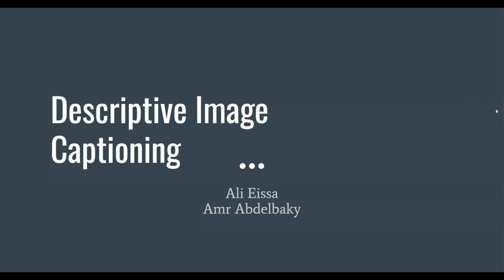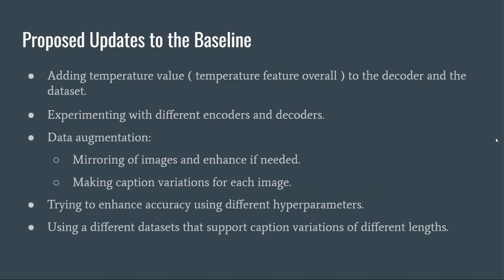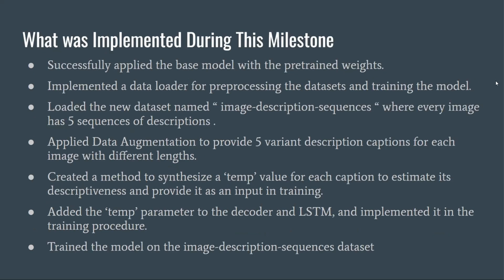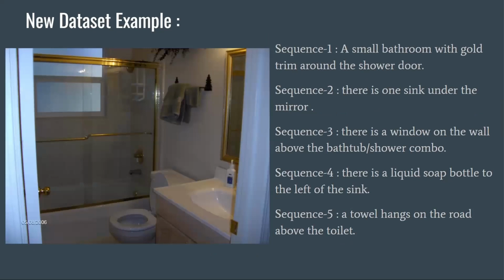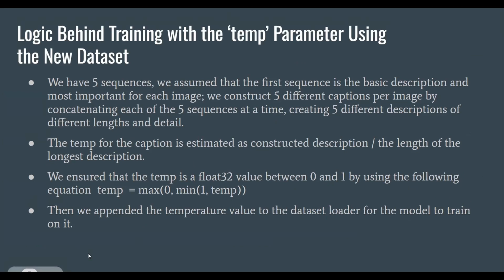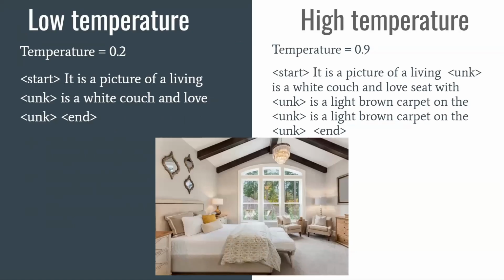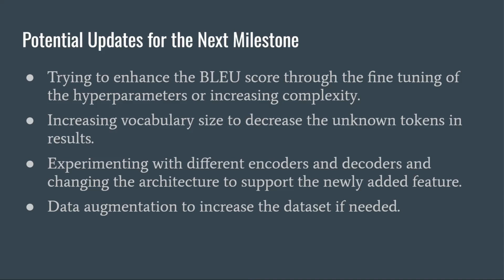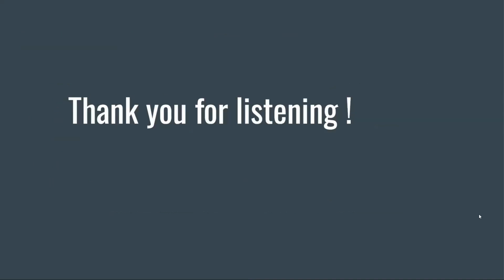AML Project - Milestone1 presentation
Milestone 1 presentation for our project for the Advanced Machine Learning Course, named Descriptive Image Captioning